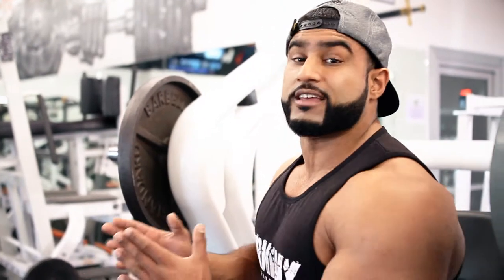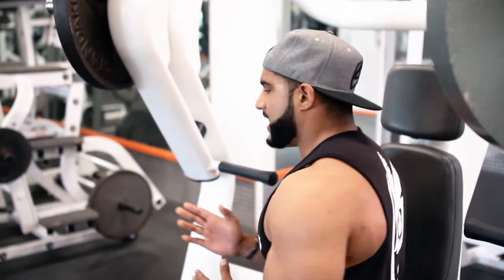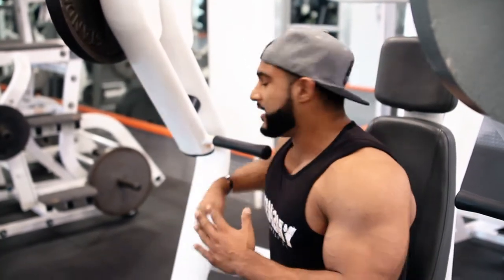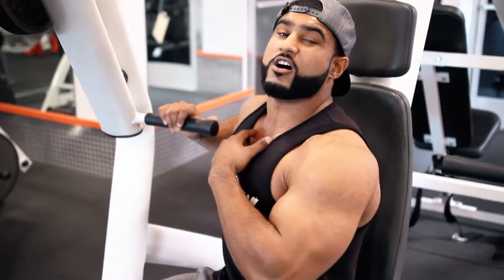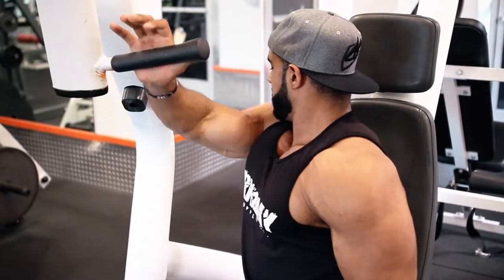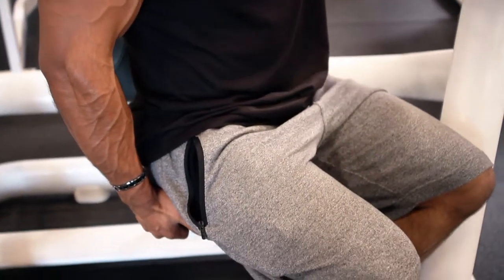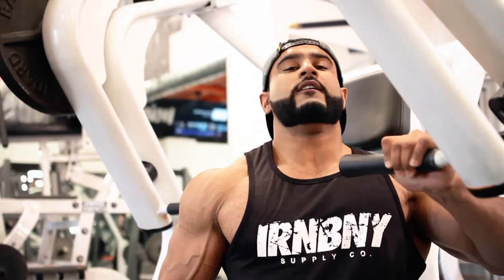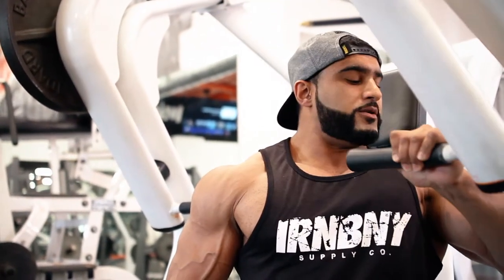Bodybuilding Masterclass 001: Inner Chest Development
Here is a great exercise to target that inner chest for hypertrophy and better development.
Stay tune for more bodybuilding and training tips w/ @akaashaesthetics